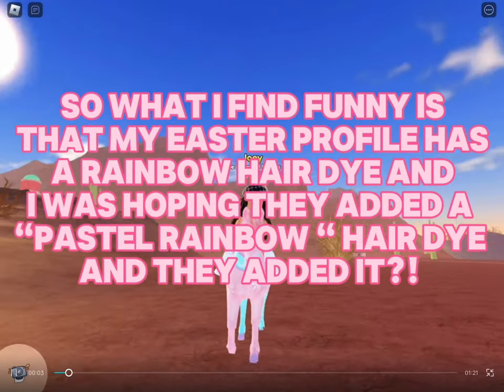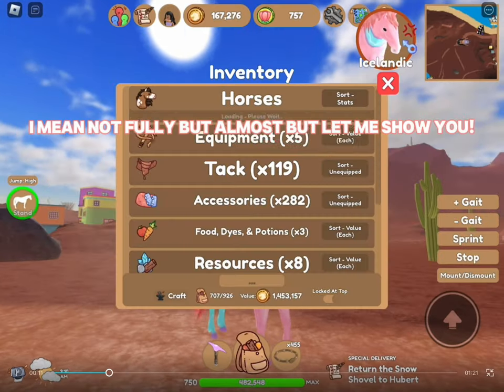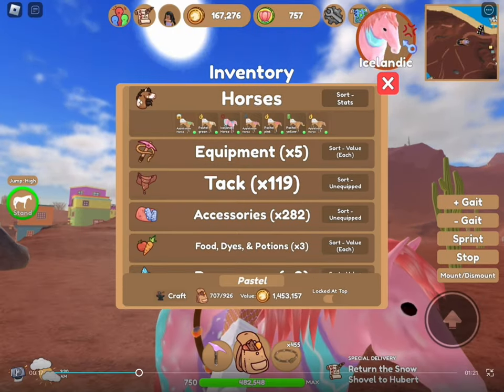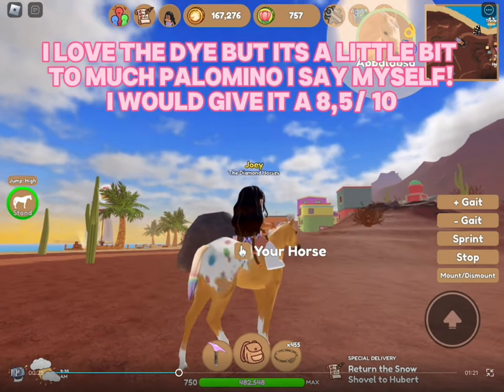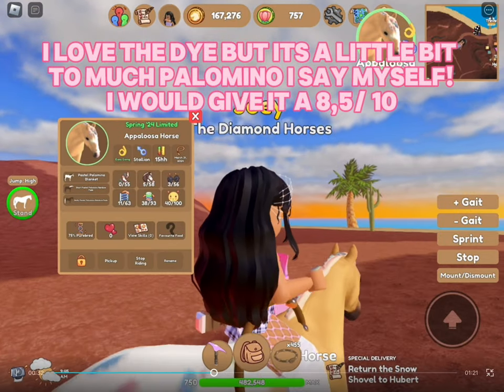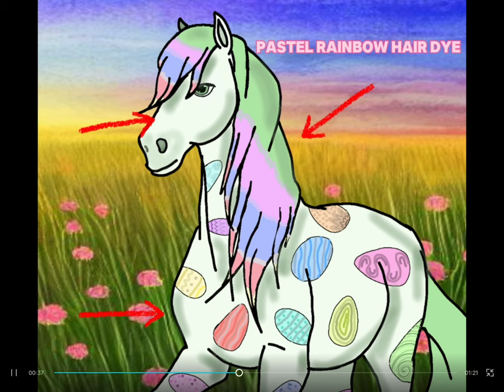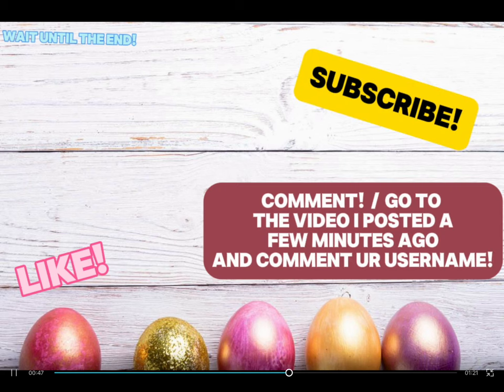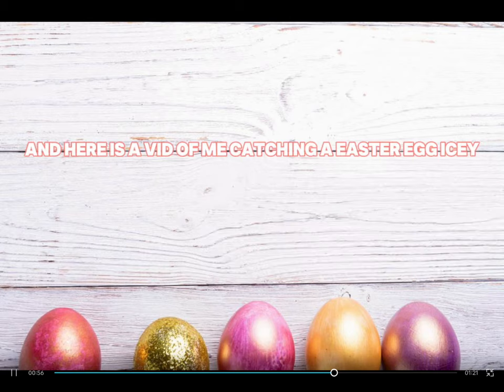My easter profile hair short of added to the game?! | wild horse islands